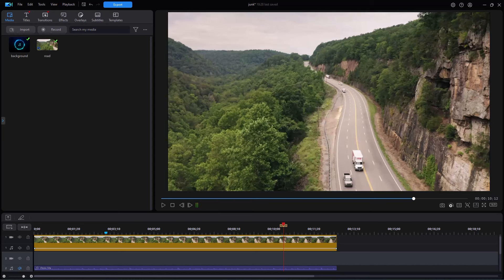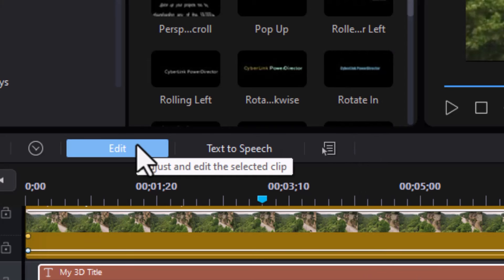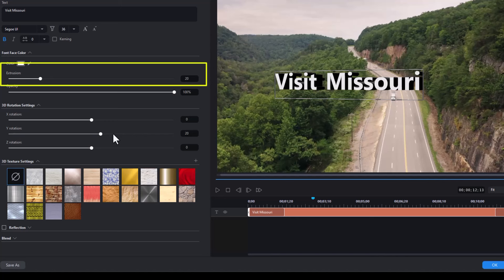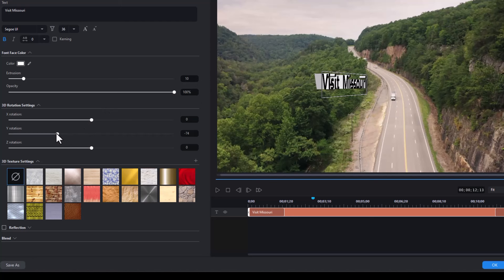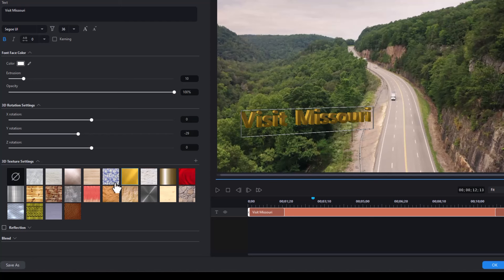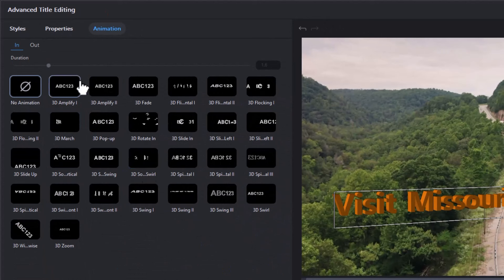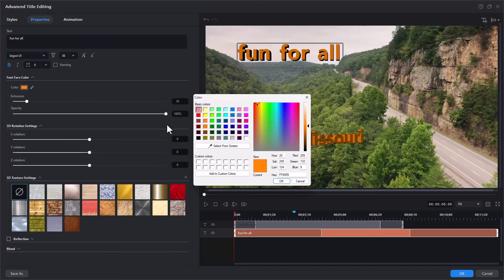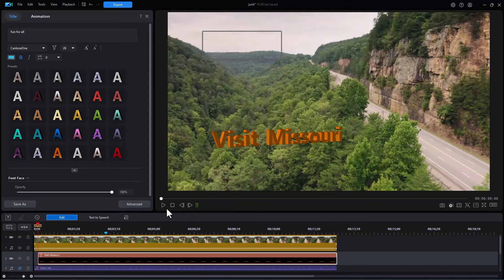Tips on 3D title editing in PowerDirector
The new interface in PD365 gives you access to useful tools when editing 3D titles. We overview some of these tools and possible applications in this tutorial.